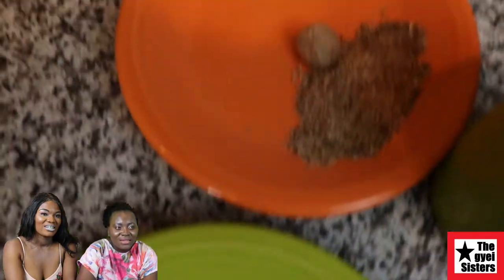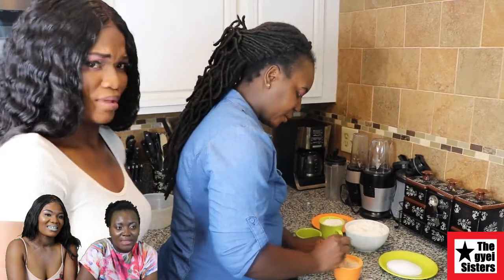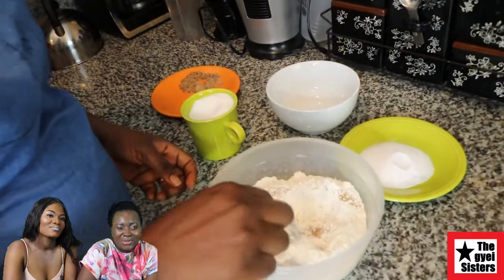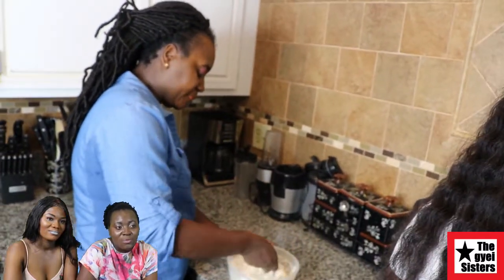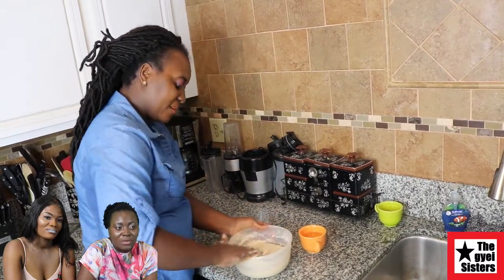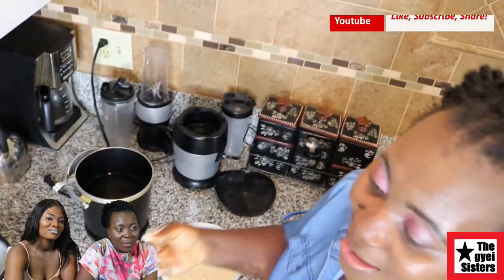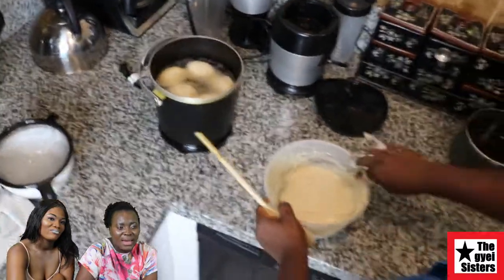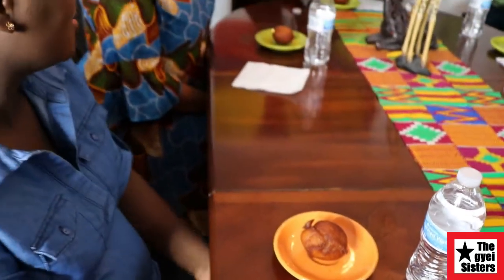The Agyei Sisters - Cooking Bofrot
The Agyei Sisters, Maranatha and Doreen, are in the kitchen cooking up some delicious Bofrot!